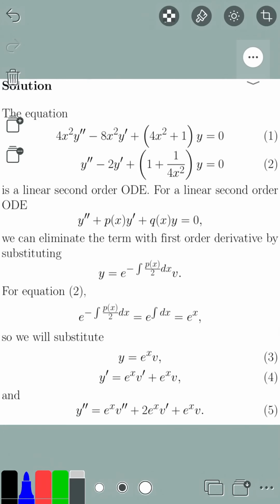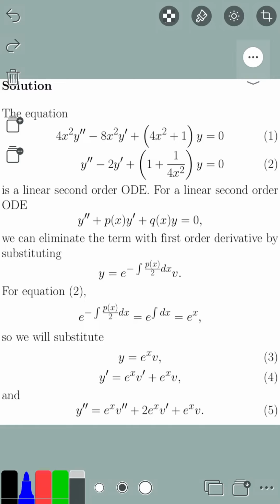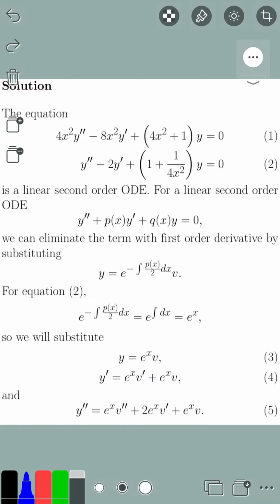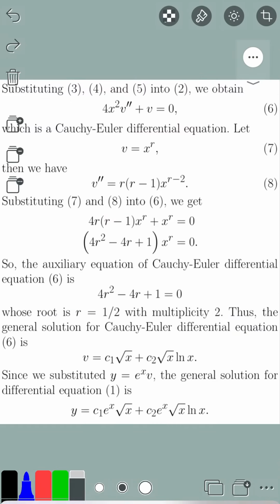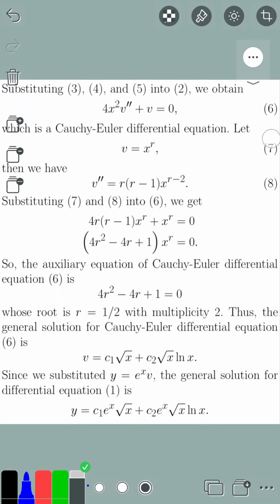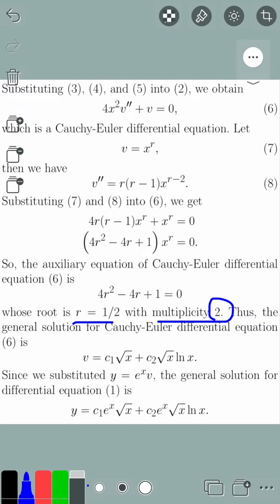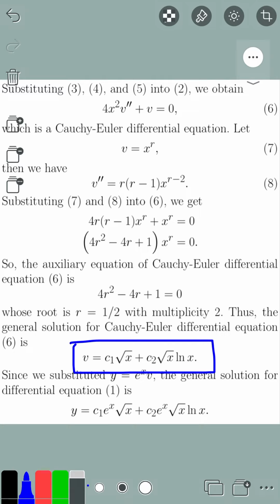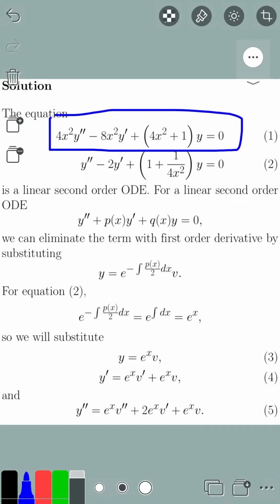Solving a Linear Second Order ODE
In this video, I explain how to solve this linear second order differential equation by eliminating the term with first order derivative.